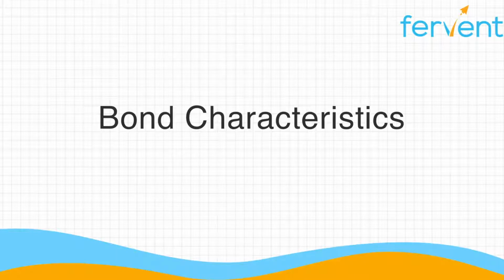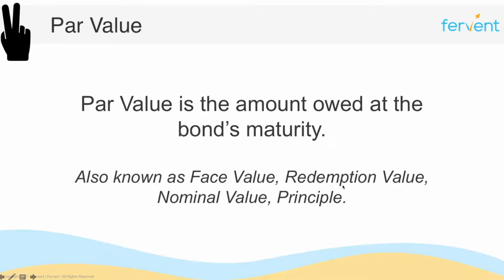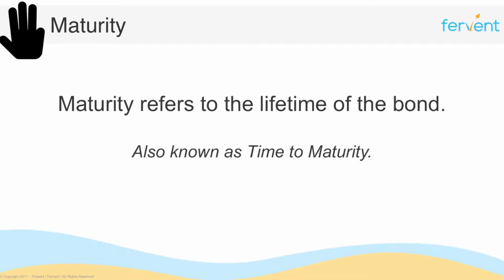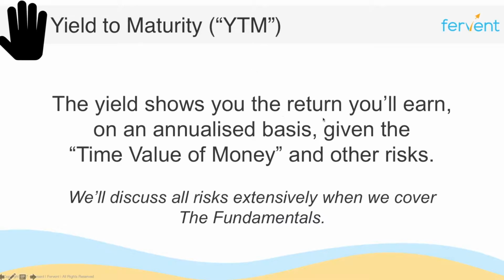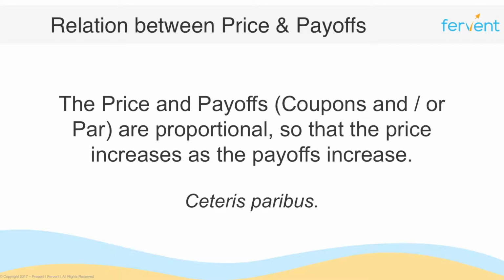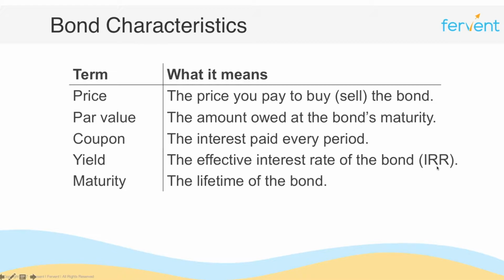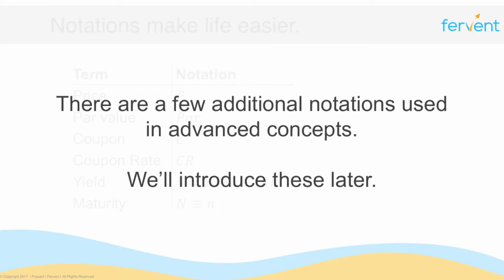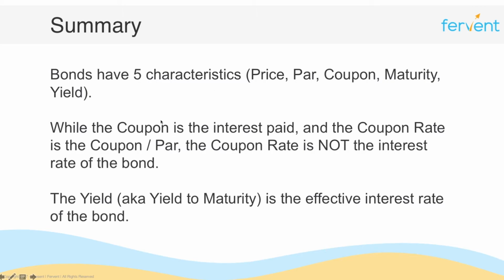Bonds Explained (Core Characteristics) - Simple Walkthrough | Finance Tutorial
Bonds Explained (Core Characteristics) explores the 5 core characteristics of bonds, including the Price, Par, Coupon (& Coupon Rate), Maturity, and Yield (aka Yield to Maturity, YTM).
An understanding of the characteristics of bonds is vital to knowing bonds inside out. Taken from Fervent's Bond Valuation Mastery course, gain access to the quiz for this video as well as a whole host of other resources, and ~ 3.5 hours of on-demand HD video lessons walking you through the core fundamentals of bond valuation from scratch.

Timestamps:
00:09 – Bond Characteristics
00:30 – Price
01:35 – Par Value
02:12 – Coupon (and Coupon Rate)
03:26 – Maturity
04:14 – Yield to Maturity (‘YTM’)
05:40 – Price & Yield – A Powerful Relation
06:08 – Relation between Price & Payoffs
06:49 – Bond Characteristics
08:26 – Notations
09:44 – Jargon Buster
10:18 – Summary